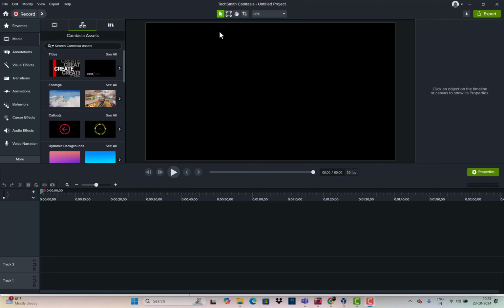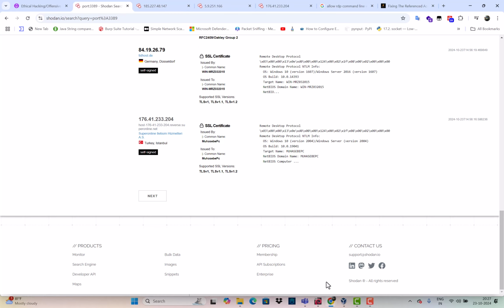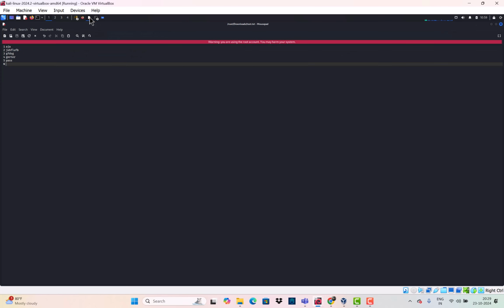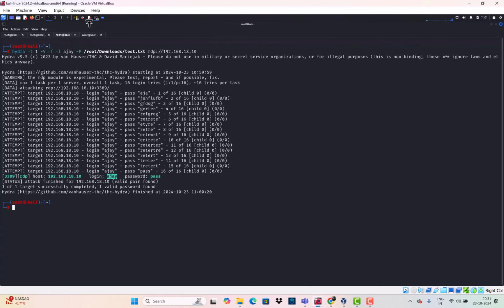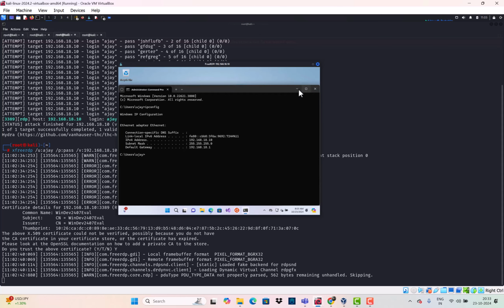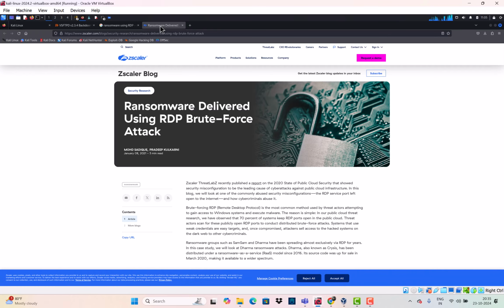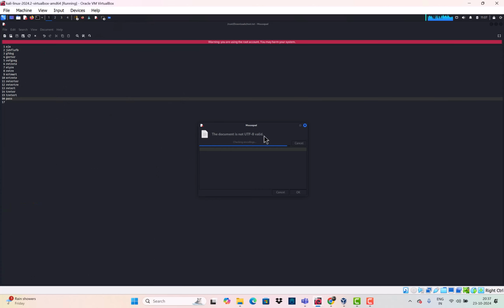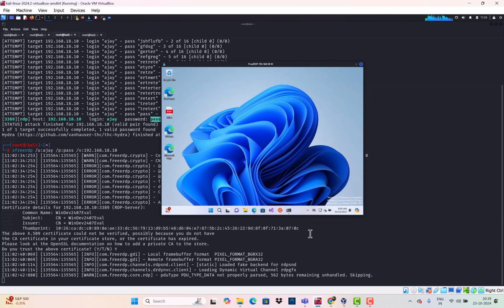How Attackers Use External Remote Services for Access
In this video, we explore how attackers may leverage external remote services like RDP (Remote Desktop Protocol) for initial access during ethical hacking and penetration testing engagements.

🔐 Topics Covered:
• What is RDP Initial Access?
• External Remote Services explained
• Common RDP exposure risks
• Ethical hacking techniques
• Defensive cybersecurity best practices

This walkthrough helps cybersecurity learners and penetration testers understand how real-world attackers abuse exposed remote services and how defenders can secure them.